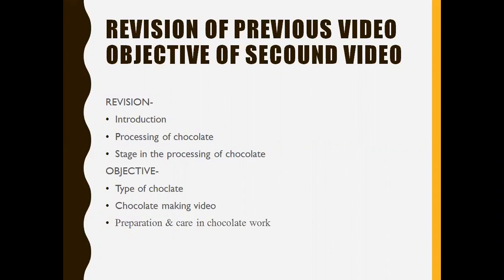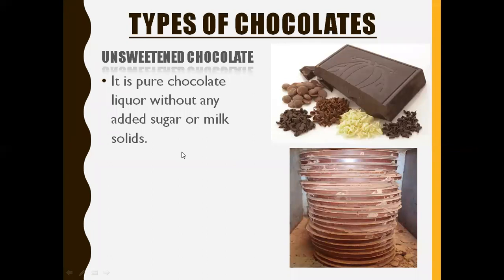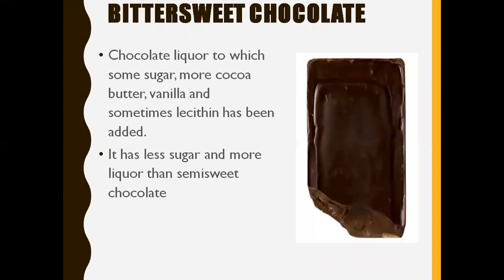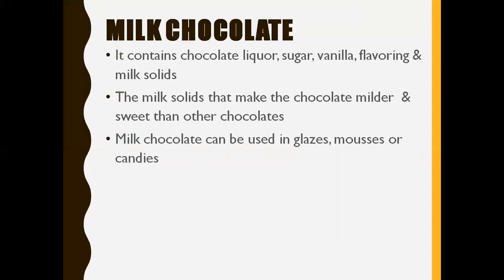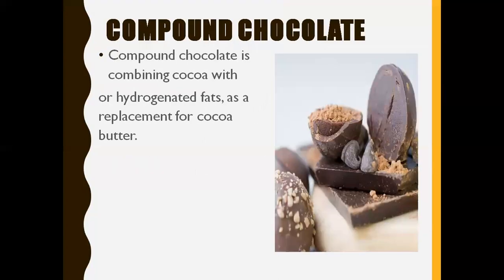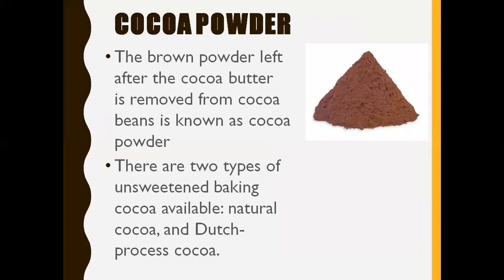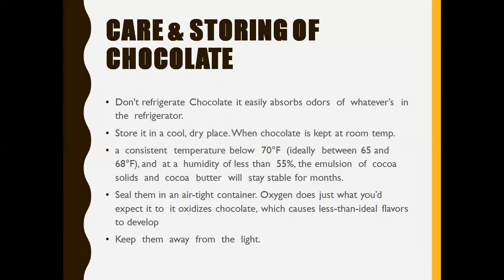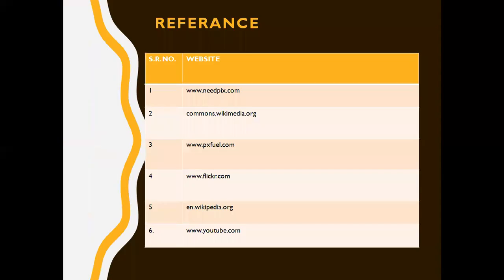chocolate making part 2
Click the link below to appear for quiz base on the video.